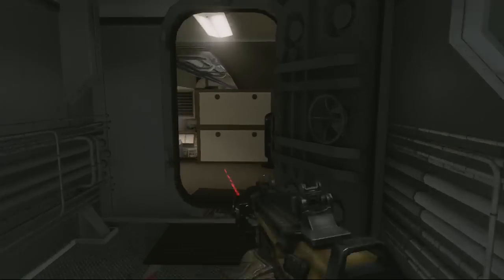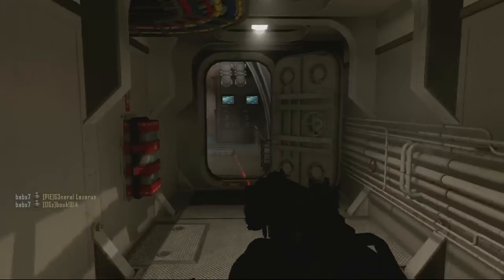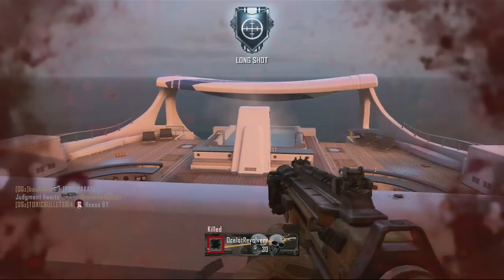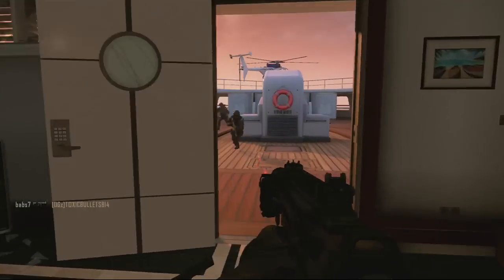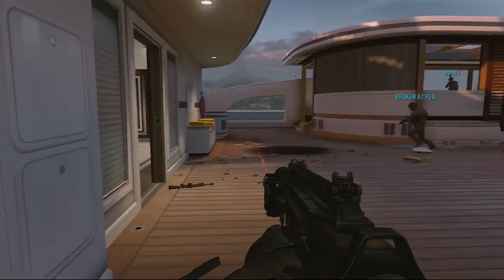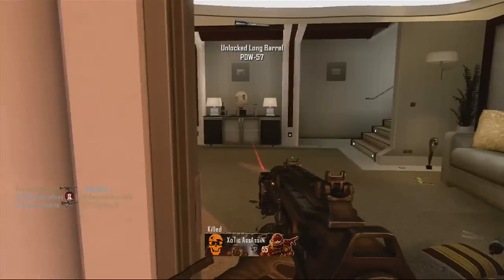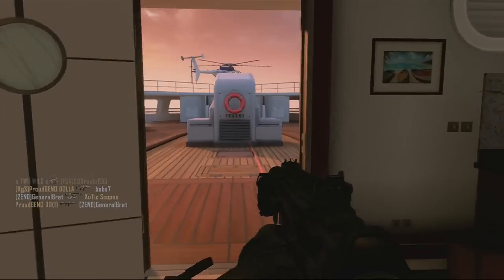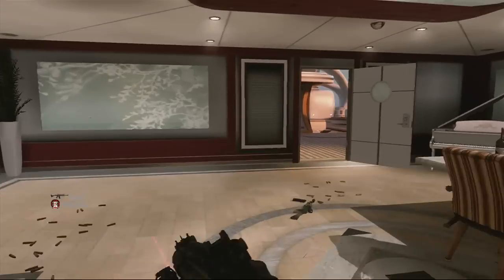Black Ops 2 Hijacked Rushing Routes and Tactics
Playing some black ops 2 on Hijacked.  I give a map breakdown showing the routes I run and the tactics I use to flank and get into the enemy spawn.  I also give some recommendations for a silent rushing class for hardcore team deathmatch.